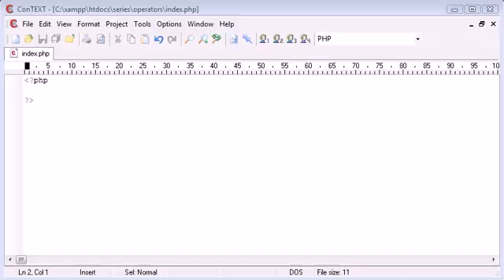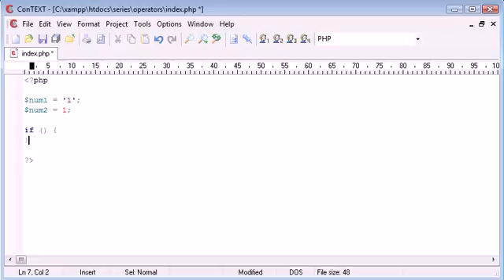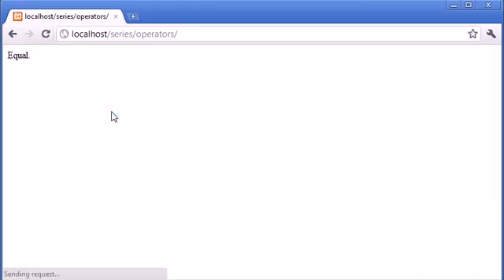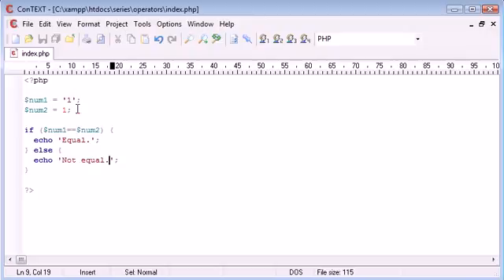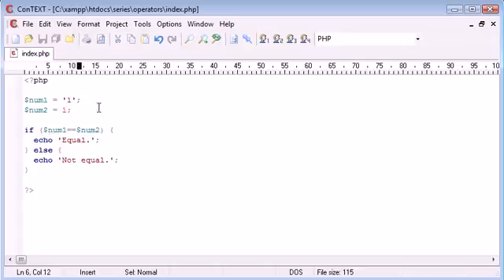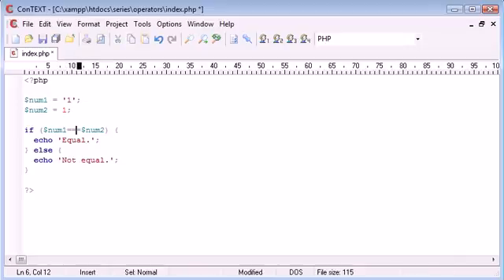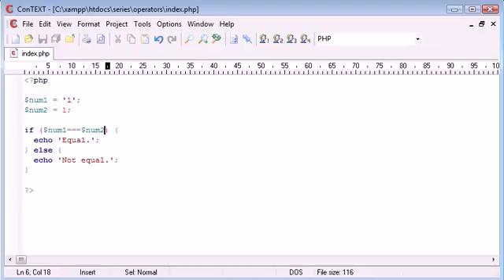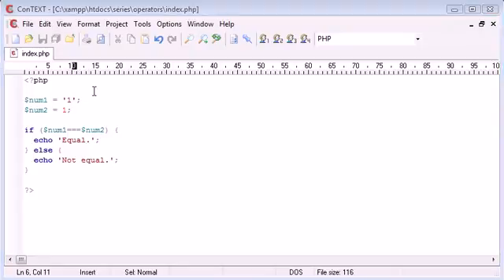6 Months Industrial Training Jaipur